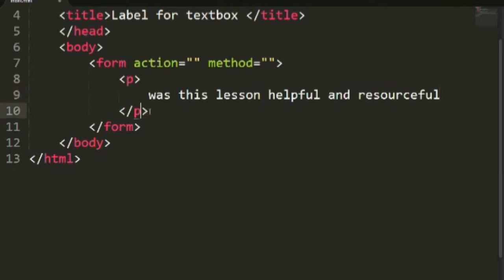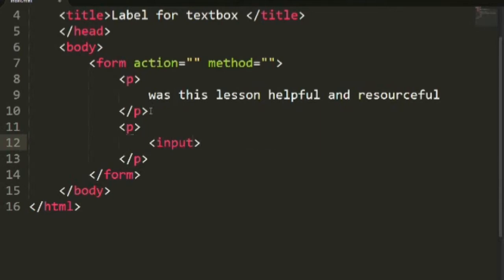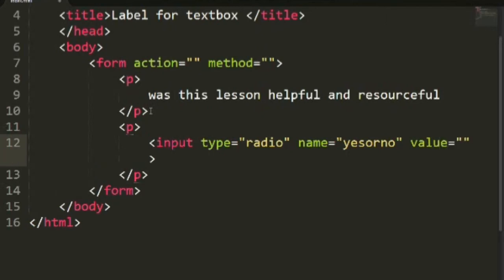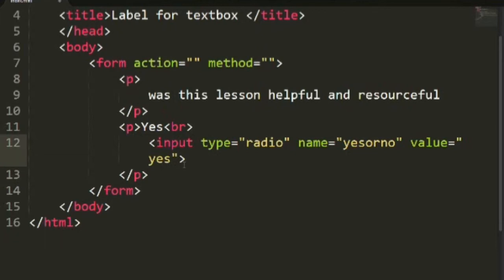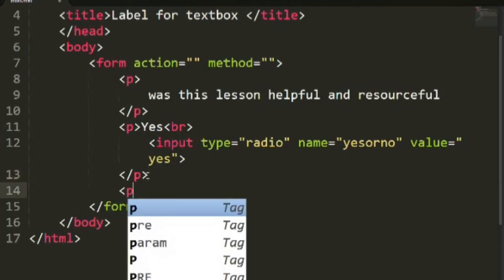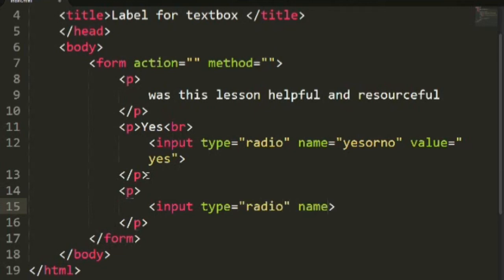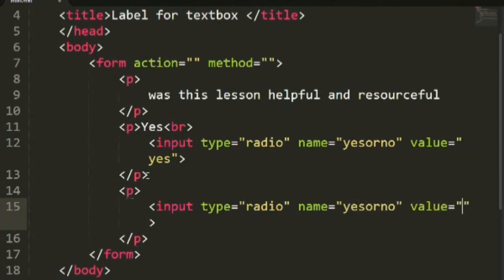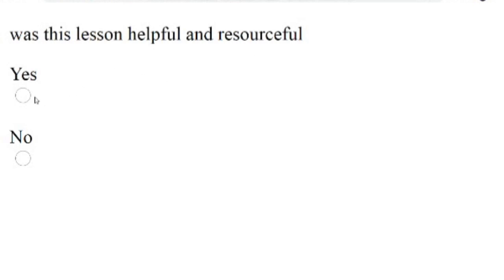HTML radio button tutorial || Lesson 14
This is Day #14 with code_with_willx and today we'll be teaching on Radio button in forms

if you had missed any of my lessons
here are the links from day 1

content of this video should not be reproduce or reposted. copyright